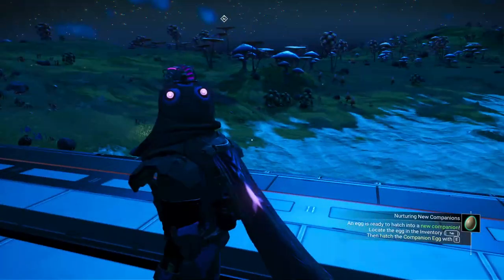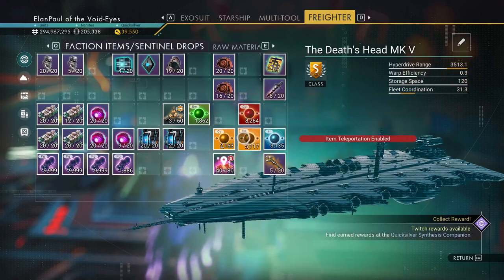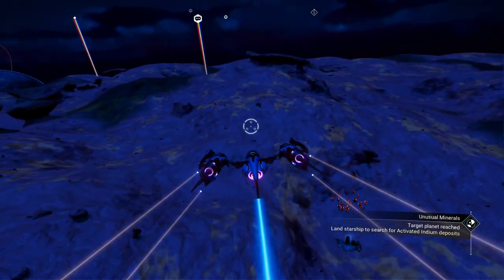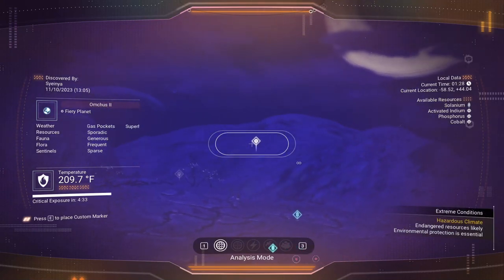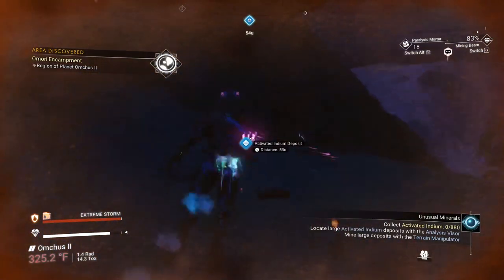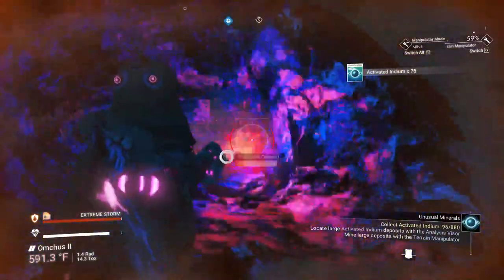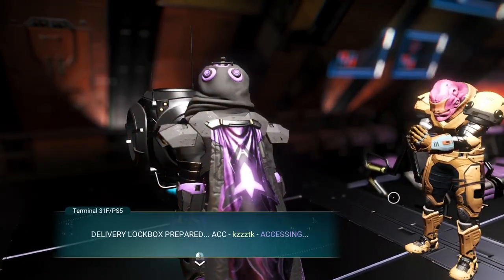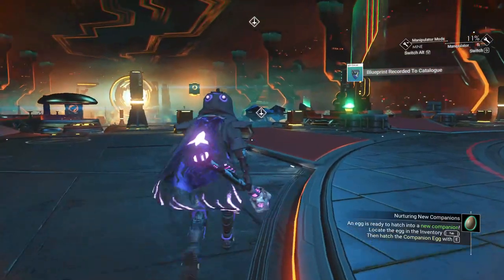ElanPaul's No Man's Sky Weekend Anomaly Mission Nov 10 '23!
Hello Travellers!  We are back! The Weekend Mission from the Nexus in the Anomaly is here, my friends!

Curious Minerals! Yay... yeah, there is no way I can make that sound fun. But you do get some nice resources, so there's that...